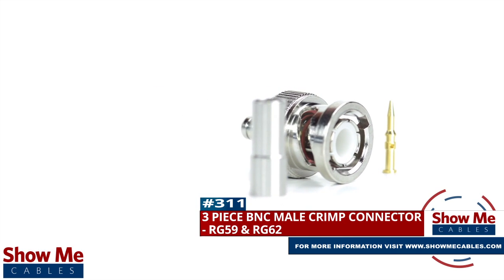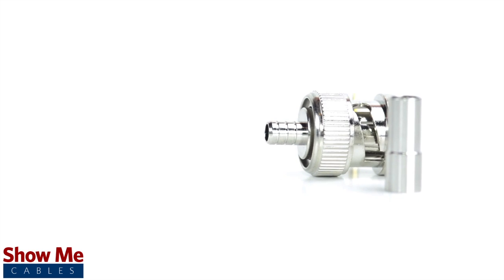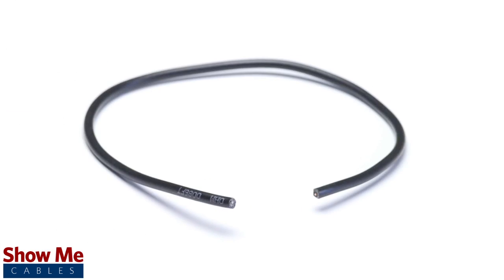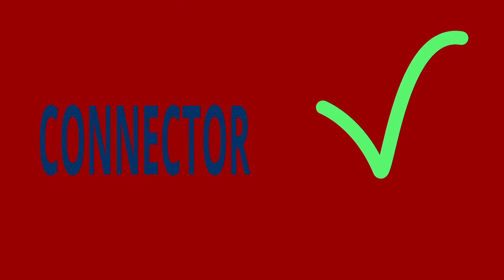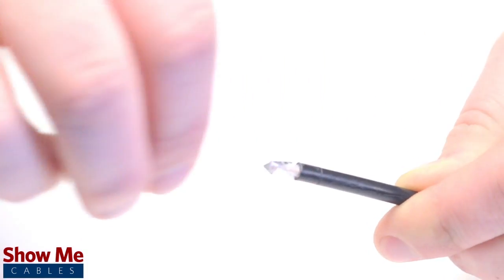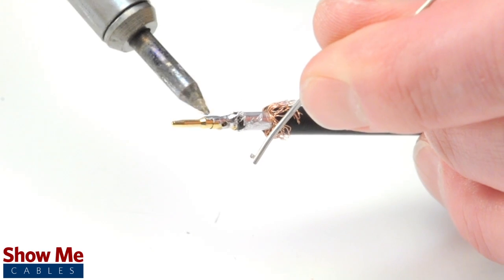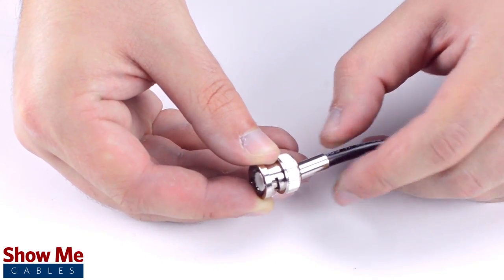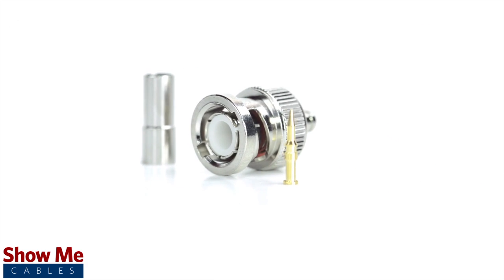3 Piece BNC Male Crimp Connector For RG59 & RG62 - Perfect For DIY Installs!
Our 3 piece BNC Male connectors for RG59 & RG62 will provide a simple solution for your wiring needs.